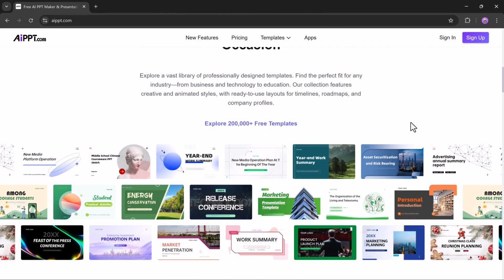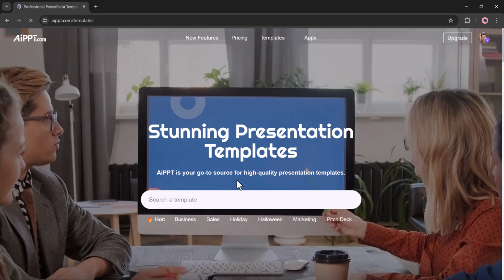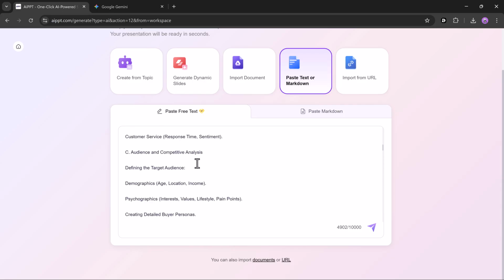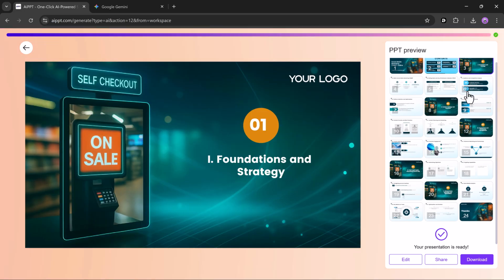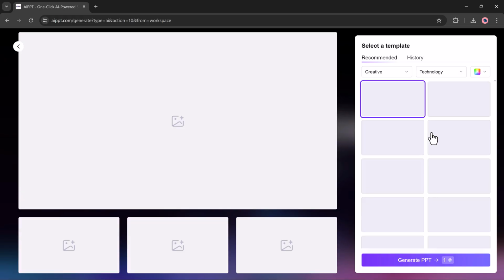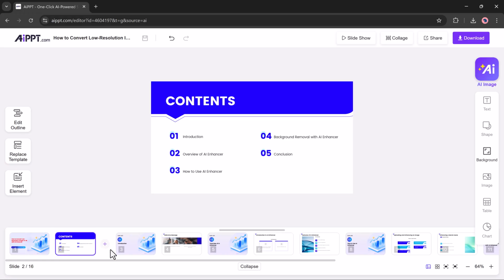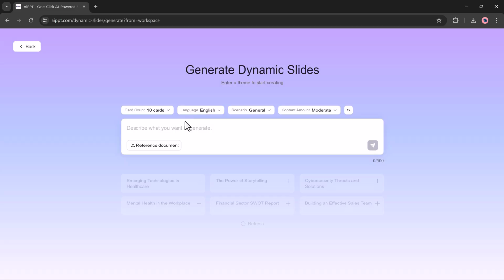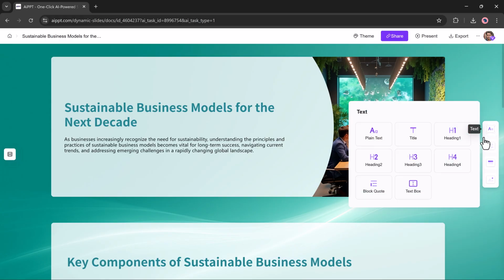AiPPT Review & Tutorial – Turn Text, Docs & URLs into PPT Instantly!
In this video, I give you a complete step-by-step tutorial showing how to turn text, documents, URLs, and even simple ideas into fully designed PPTs using AI.